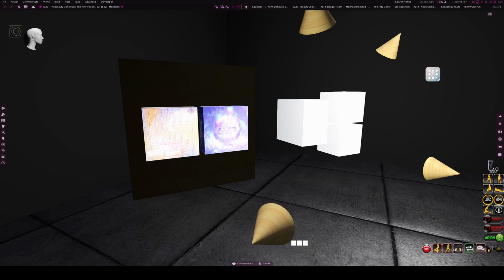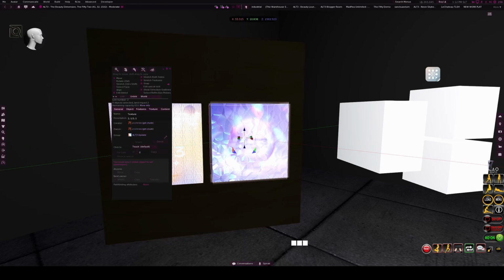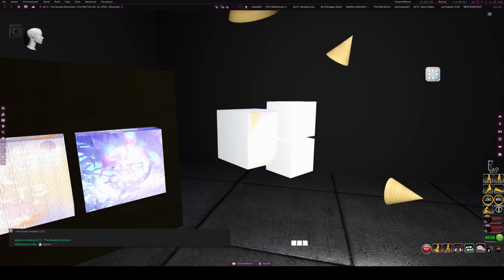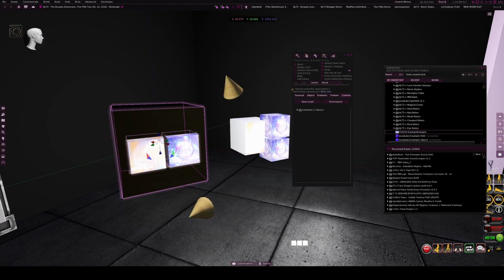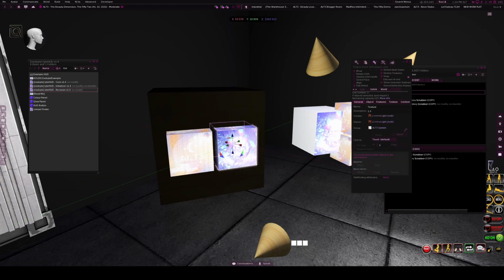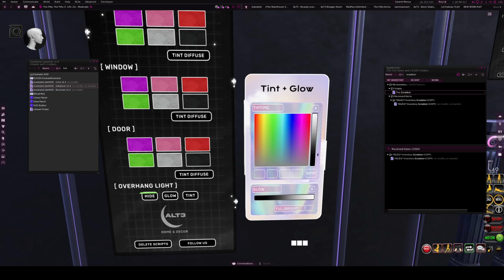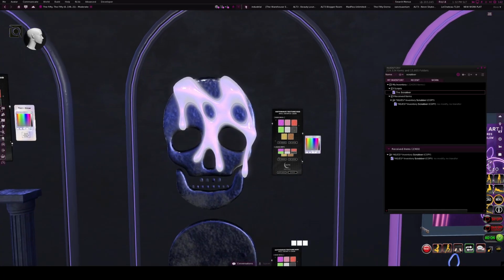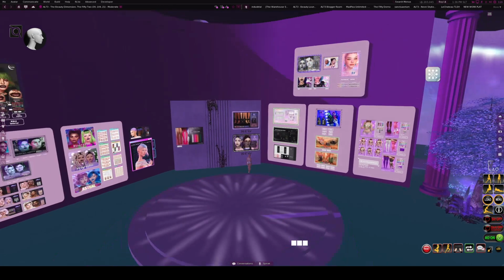A small tutorial on Exobyte for friends